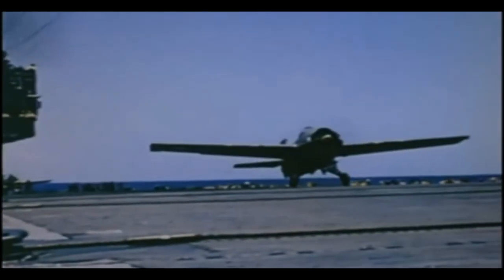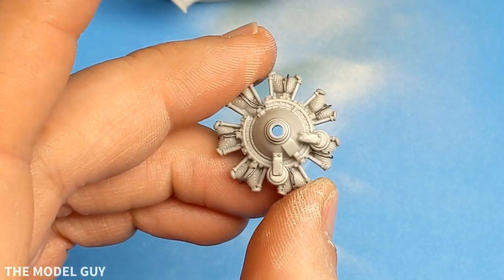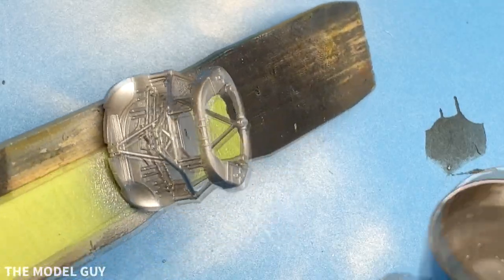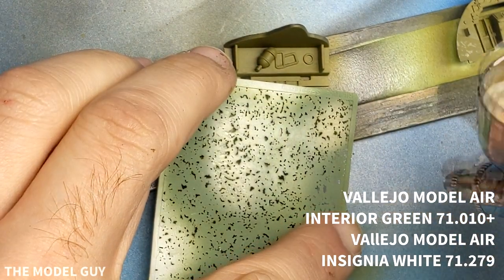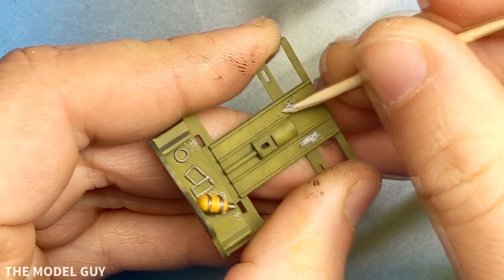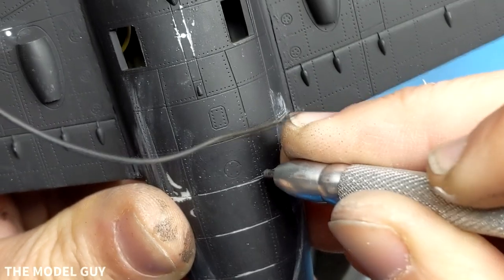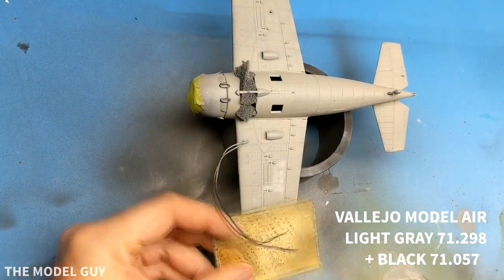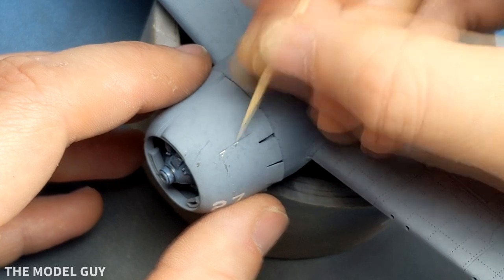How bad is can a $20 model kit be? Budget building the 1/48 HobbyBoss F4F-3 Wildcat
Follow along as I work through the Hobby Boss Wildcat and try to find out how weathered is too weathered. For $20, the kit has it's pluses and minuses but in the end can be a fun build.